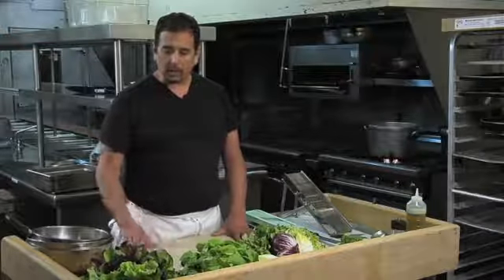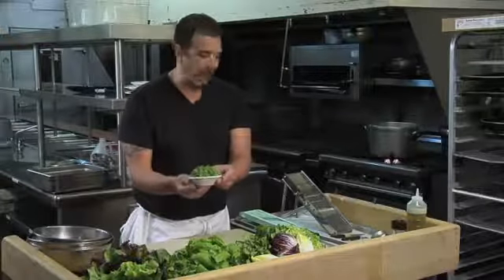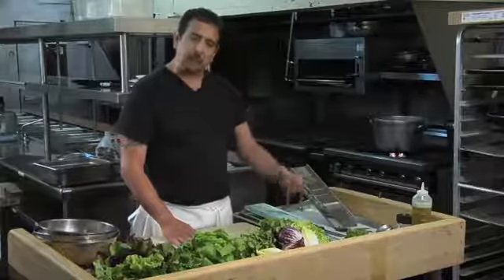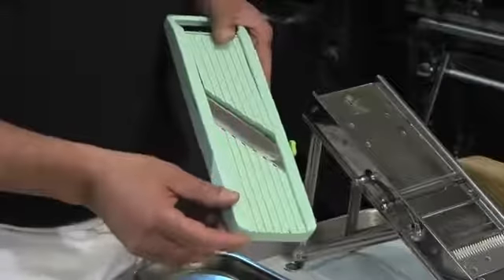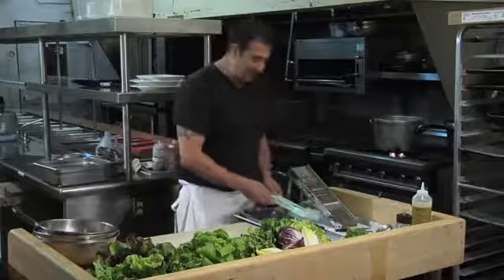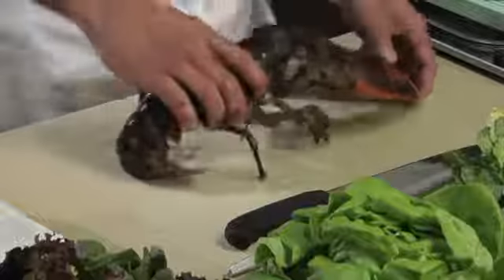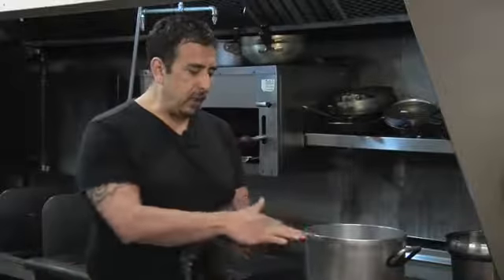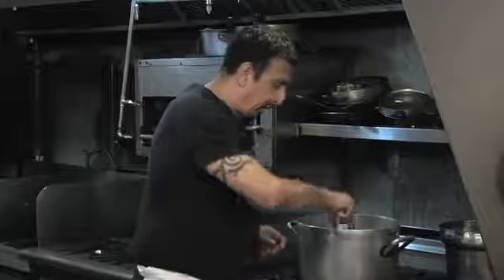How to Make Lobster Salad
How to Make Lobster Salad. Part of the series: Lobster Salads. Any good lobster salad will share a few key ingredients, like lettuces and a variety of other greens. Make a lobster salad the right way with help from a professional chef in this free video clip.